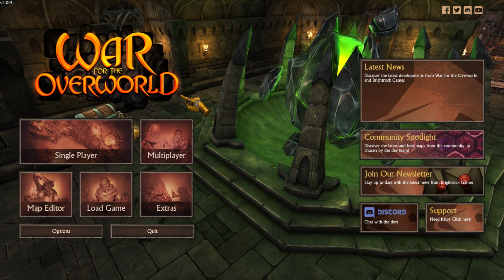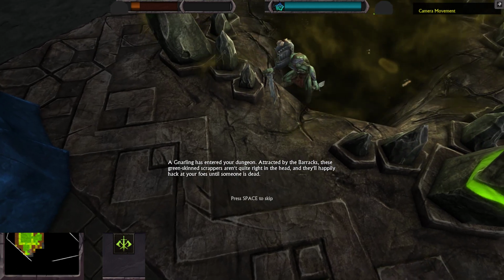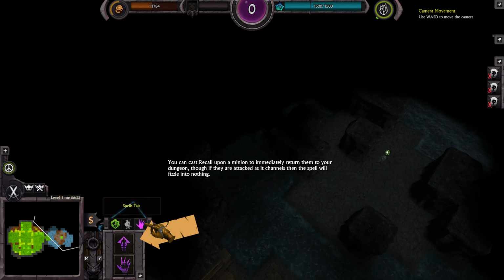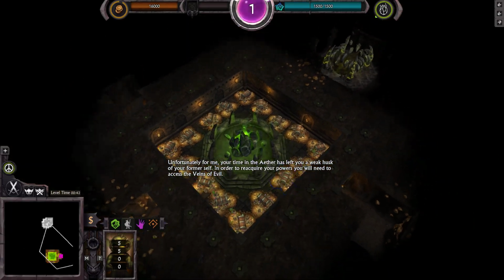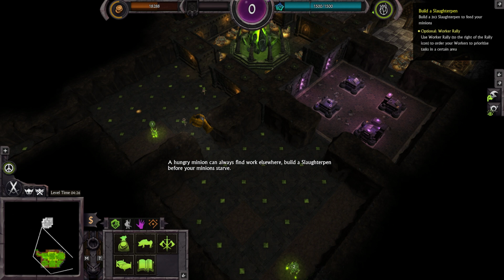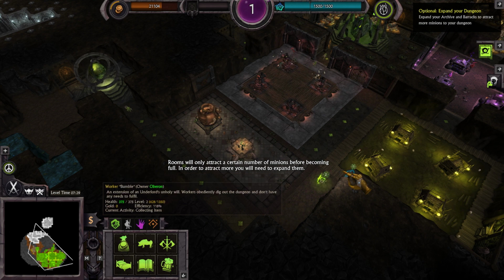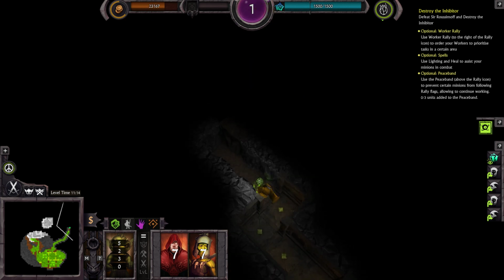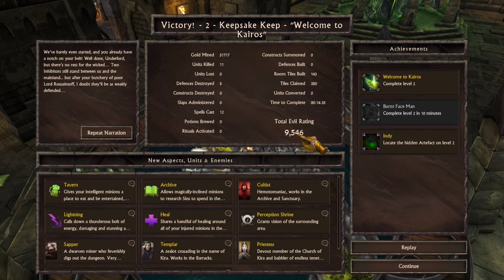War for the Overworld - Ep 1: Keepsake Keep - Let's play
Join me as I play the original campaign in War for the Overworld! War for the Overworld is a magnificient gem of a game that is highly inspired by the classic Dungeon Keeper series. Also the game features the legendary voice of Richard Ridings as Mendechaus, who is most keen on helping me narrate the game, happily interrupting me frequently.

About War for the Overworld
War for the Overworld is a Dungeon Management Game that employs your favourite aspects of the RTS and God Game genres. You play an all-powerful, malevolent Underlord, long banished to the Aether. With unrivalled dark power and an insatiable desire for bloody conquest, you will arise once more, and reclaim your realm!

In your absence, the Underworld lost its way. It became feeble and afraid of the Empire of the Overworld, which grew strong and boldly comfortable in its quiet retirement from evil-slaying. Carve out your dungeon from the soil and stones of the Underworld, and build dozens of unique rooms to attract a myriad of creatures to your halls to work and fight for you.

In addition to your faithful followers, you have destructive spells and powerful rituals to cast upon any unsuspecting goodly Hero (or rival Underlord) who dares to breach your unhallowed halls. With your unmatched dark powers and mighty army of bloodthirsty minions, you are ready for your War for the Overworld!

Build Your Dungeon - Excavate and build your dungeon beneath the earth of the Overworld. Design its layout as you see fit, creating an underground fortress filled with a wide variety of rooms, each with a unique use and purpose.

Evil Is Back - Play as an Underlord who has awakened from a deep slumber after countless years drifting in the Aether. This realm hosts a variety of enemies — both Heroes and Underlords will stand in your path as you fight for dominance of the Overworld

Veins of Evil - Choose from over 60 rooms, spells, potions, rituals, defences and constructs in the Veins of Evil as you progress through the game. There are a plethora of possible Vein combinations you can use to conquer the Overworld. Create your own unique flavour of evil!

Fortify Your Domain - Build a wide variety of defences within your walls to defend against — and destroy — those who seek to invade your domain.

Cast Wicked Spells - Call down unholy magic to strengthen your dungeon, route enemy forces, flood corridors with Micropiglets, or simply turn a meddlesome Hero into a geyser of giblets.

Unleash Devastating Rituals - Punish your foes or empower your own forces with game-changing Rituals that can do anything from raising an undead army, to instantly fortifying your entire dungeon.

Command Powerful Minions - Over 20 minions await your call, and will gladly work and fight under your banner... if you provide them with all the creature comforts they demand.

Conquer the Overworld - Play through a feature-length campaign, facing off against the Emperor of the Overworld as you fight for complete supremacy in the Realm of Kairos

Destroy Your Rivals - Take the fight to your rival Underlords in Skirmish or Multiplayer matches with up to four players.

Challenge Ruthless AI - Team up with a friend or fly solo and challenge devastatingly sophisticated AI Opponents in Skirmish or Multiplayer!

Shape the Underworld - Create entirely new Skirmish, Scenario, Sandbox and Multiplayer levels in the Map Editor and share them with other Underlords via Steam Workshop!

Test Your Mettle - Run the gauntlet of the prototype Survival mode and see if you can top the high score against waves of enemies!